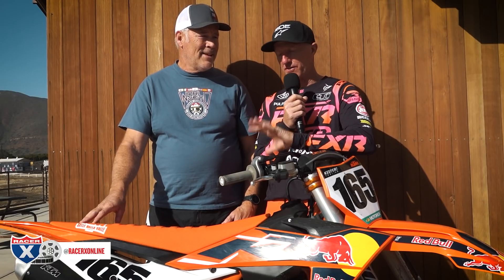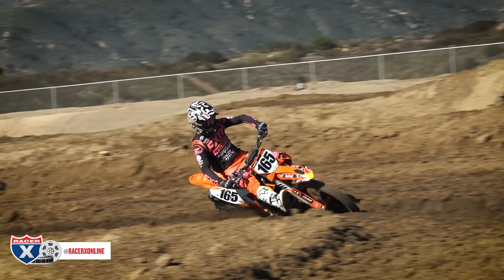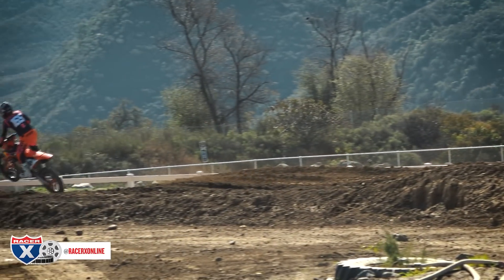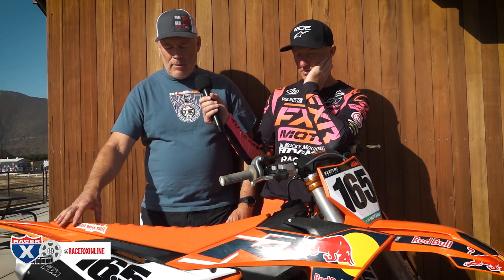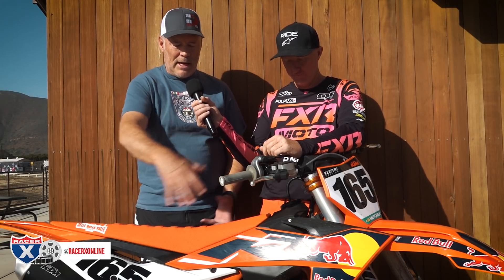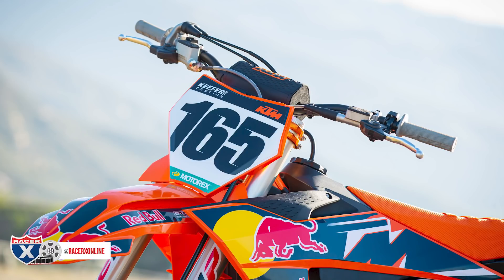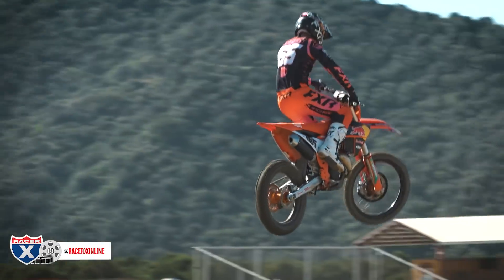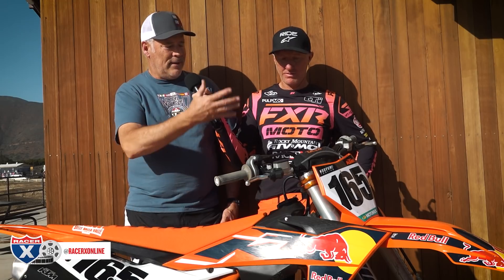First Ride on 2022 KTM 450 SX-F Factory Edition with Kris Keefer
The new generation KTM models—the 2022 KTM 450 & 250 SX-F Factory Editions—are here. In today's Racer X Films video, Kris Keefer takes his first ride on the orange machine and then breaks down the all-new 450, comparing it to the older generation model, the 450cc machines from other OEMs, and more. Keefer grabs Chris Cole, who typically purchases new motorcycles regularly, and they bounce thoughts off one another. Cole also shares his perspective of the machine as an older, larger vet rider (weighing around 230 pounds). Hear their takeaways on the all-new model and watch as they rip at Fox Raceway at Pala.